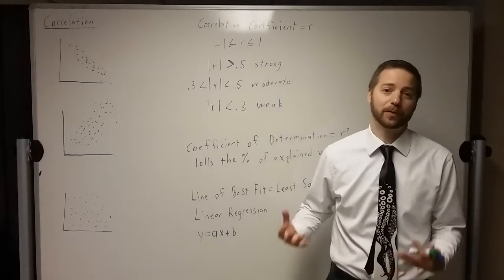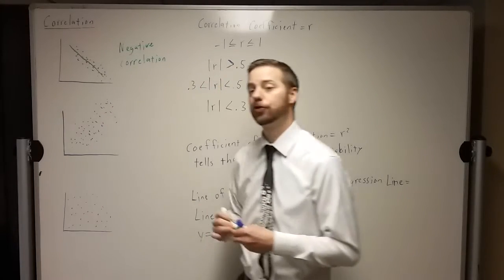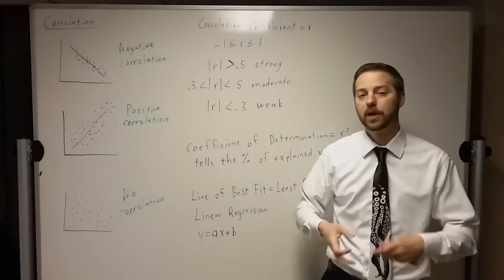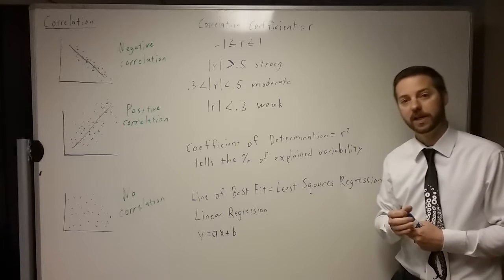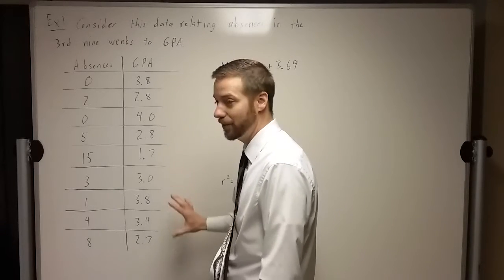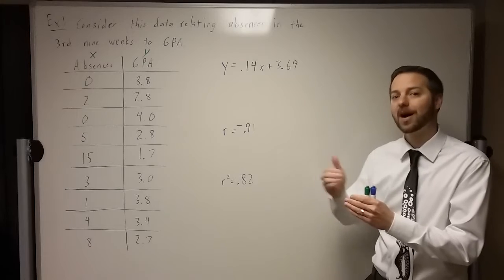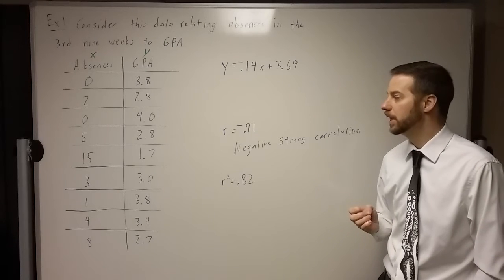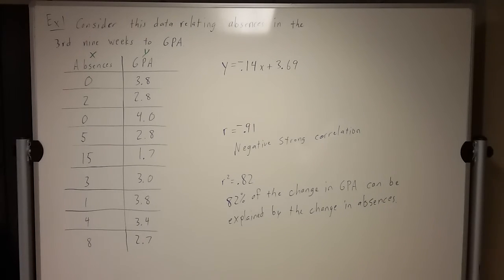Correlation Part 1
Explanation of correlation coefficient, coefficient of determination, and linear regression and how to interpret those values.